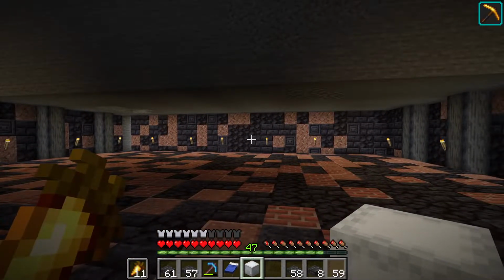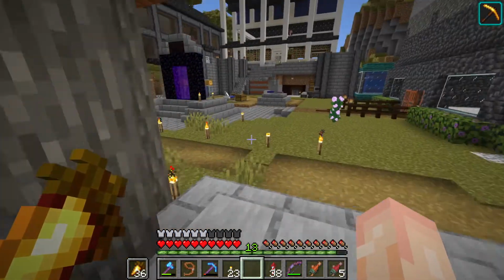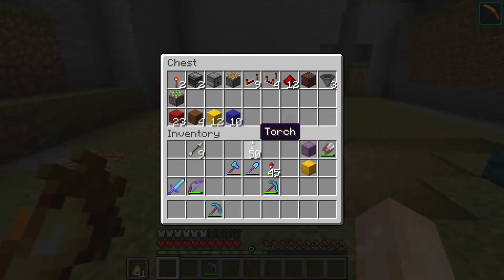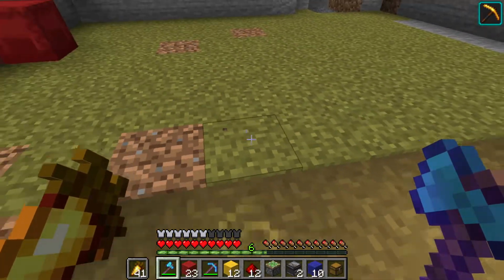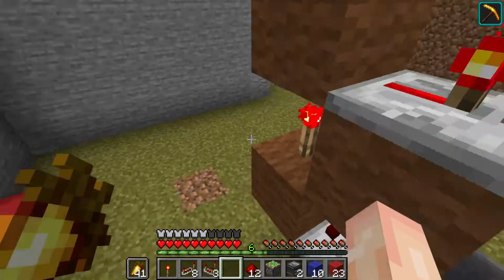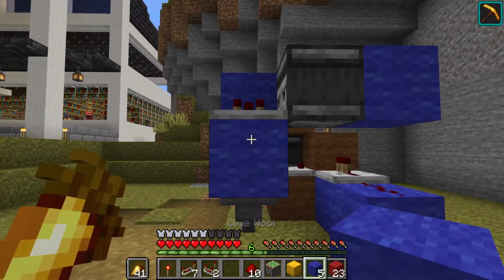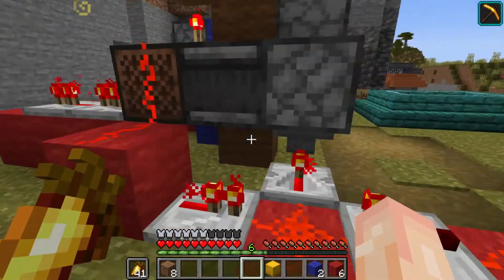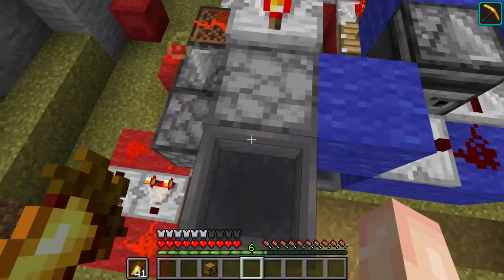XPLP Season 1, Episode 14: Season Finale (Shulker Box Unloader Tutorial)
My final episode of XPLP Season 1. I run through a Redstone tutorial for a shulkerbox unloader.